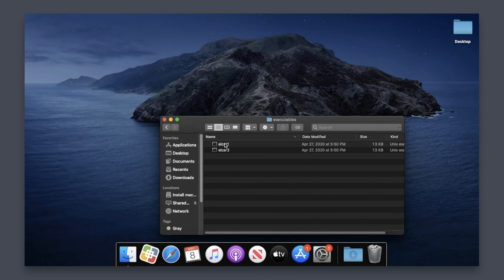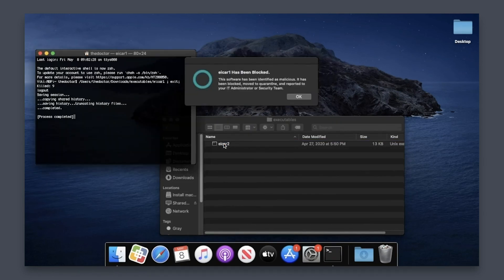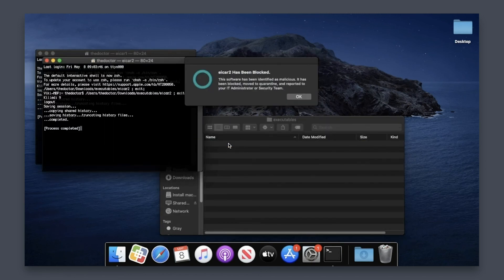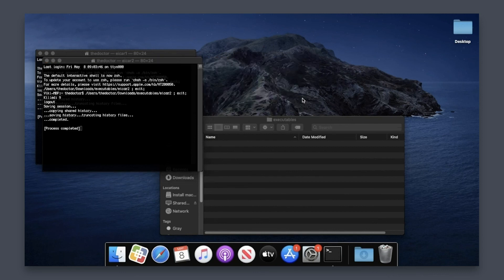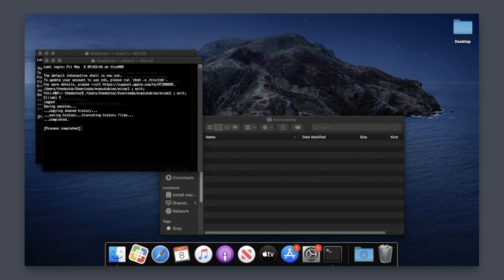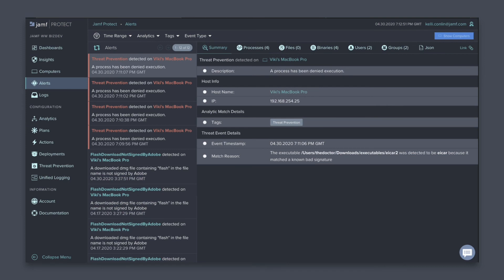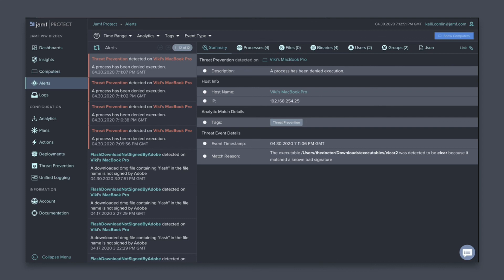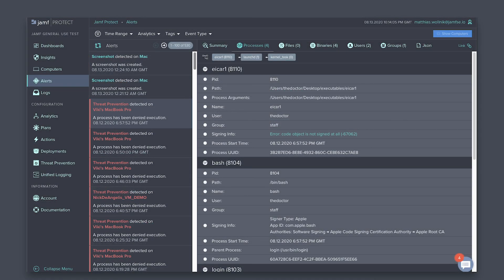Threat Prevention with Jamf Protect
Are you looking for effective known malware prevention or anti-virus for Macs that won’t have your endusers complaining about their devices? Do you need some way to control the applications that endusers can run on their Macs that doesn’t introduce a management nightmare? Jamf Protect will prevent and quarantine known Mac malware by leveraging Apple’s architecture to minimize impact to the device. Jamf Protect will also allow you to identify and prevent the launch of variety of other applications so that you have full control over what runs in your environment.

Jamf Protect is here to help maintain your macOS endpoint compliance, prevent macOS malware, detect Mac-specific threats and remediate them with minimal impact to the end-user experience.